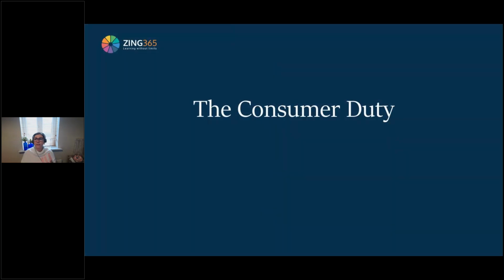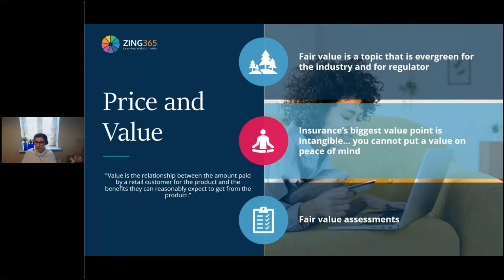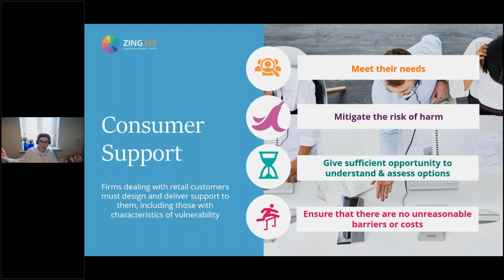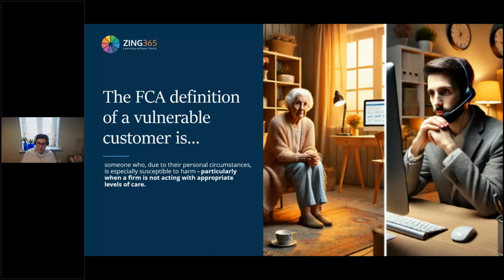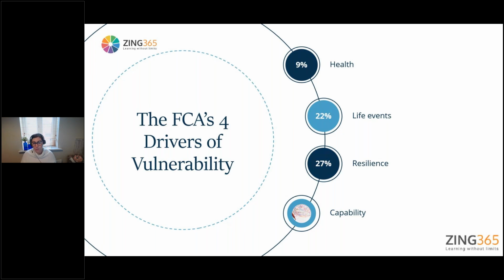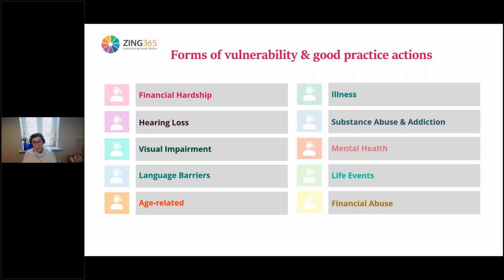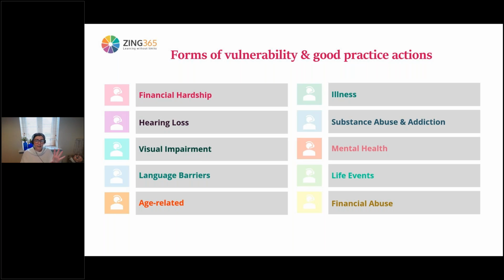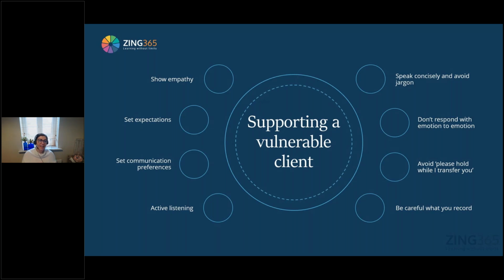Consumer Duty 2025 - Allianz Broker Webinar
In this webinar Kerris delves into the regulatory expectations under the Consumer Duty, highlighting how businesses must raise their standards in customers achieving good outcomes for their customers and protecting them from foreseeable harm - especially those in vulnerable circumstances.